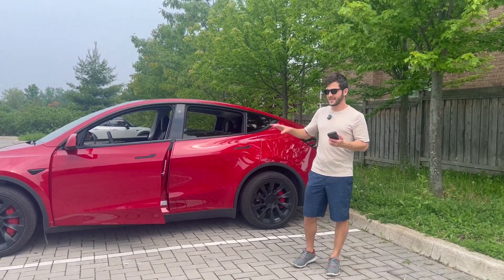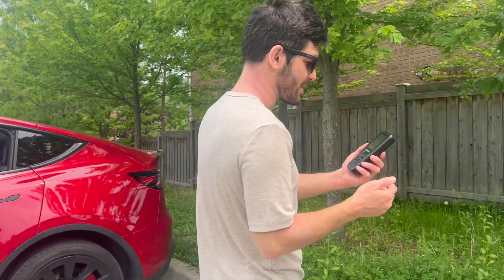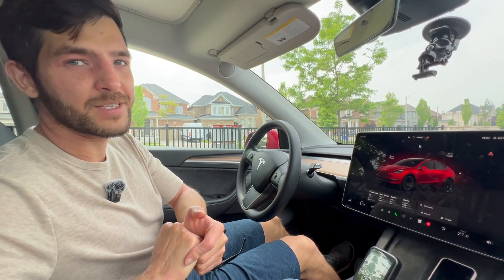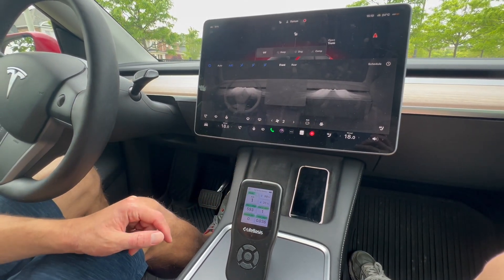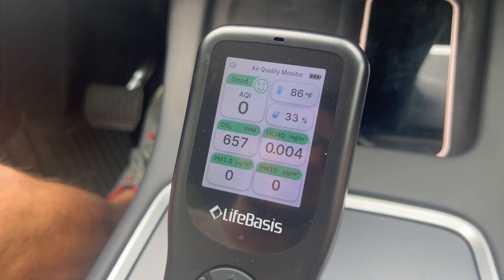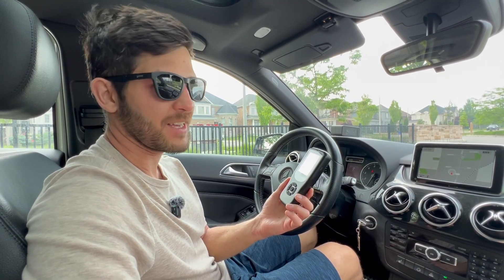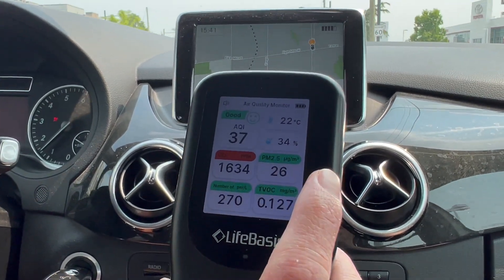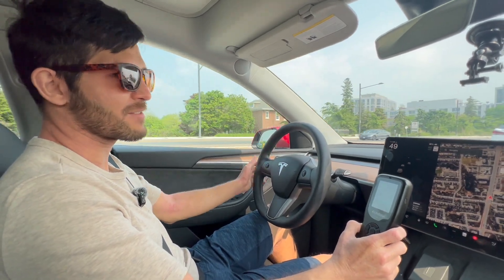Tesla HEPA Filter vs Wildfire Smoke - Testing Effectiveness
Dry summer weather brings risk of wildfires and associated air polution that is unhealthy for people and pets. Lets test the effectiveness of Tesla's HEPA air filtration system and compare it to a conventional automotive HVAC system. I used a portable air quality monitor to measure PM2.5, PM1.0 and PM10 particulate matter in the air outside and inside of my Tesla Model Y with the famed HEPA filter. PM2.5 polution is often associated with air polution from wildfire smoke.

Tool I used

0:00 Test setup and tool
1:50 Testing Model Y
3:30 Bioweapon Defence Mode
4:23 Testing regular car HVAC system
6:05 CO2 measurement in traffic
6:42 Final results...